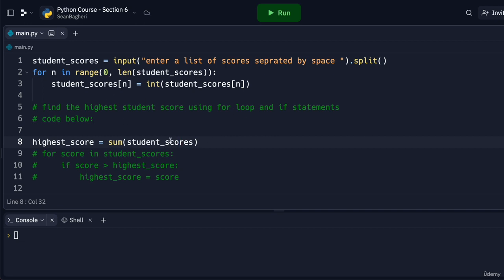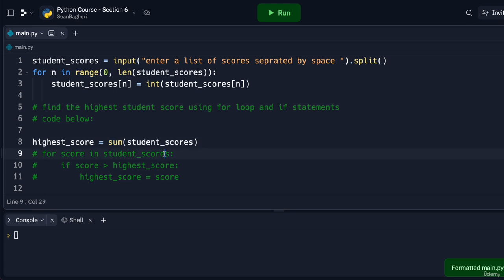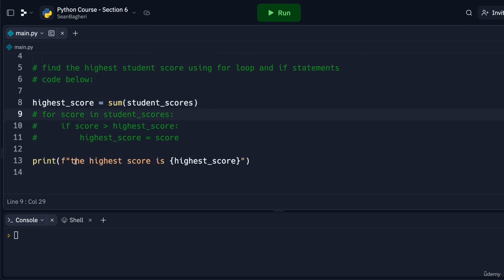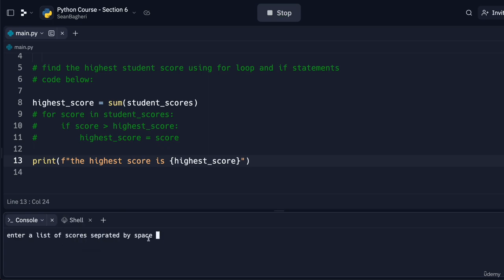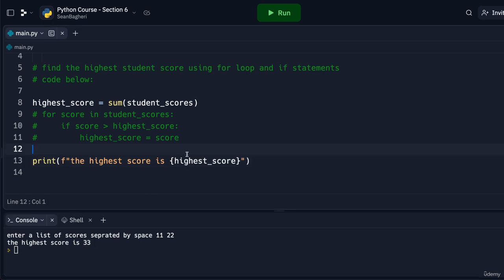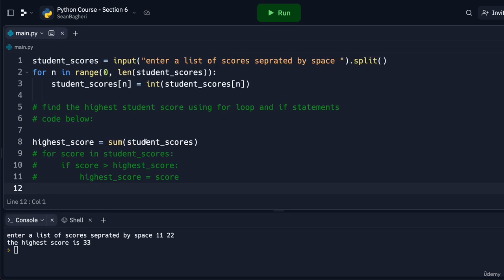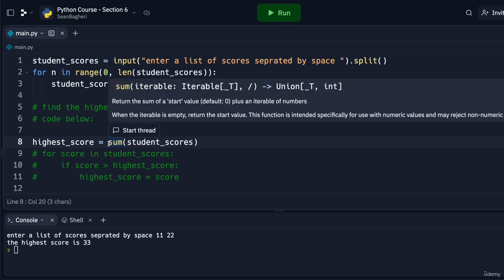9. Sum Function || 6. Beginner Python Programming Loops and Range || Python Professional Course